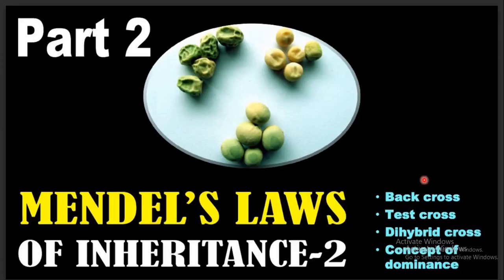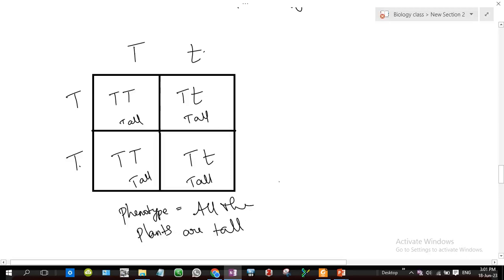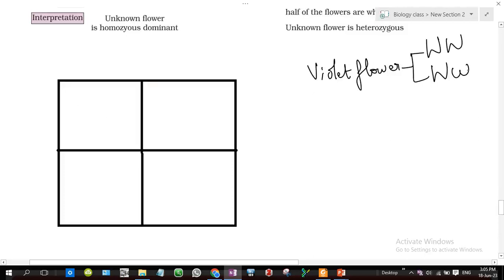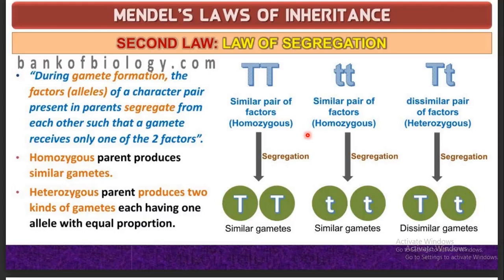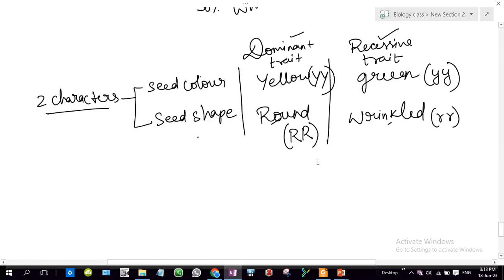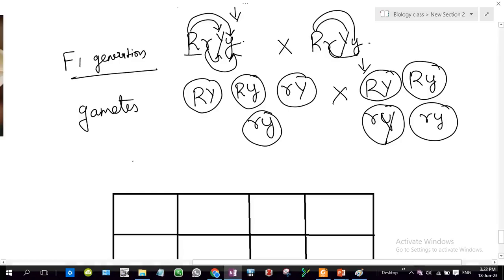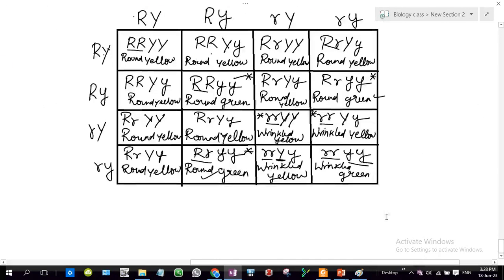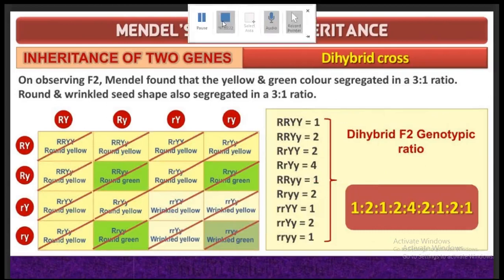3 MENDEL DIHYBRID CROSS